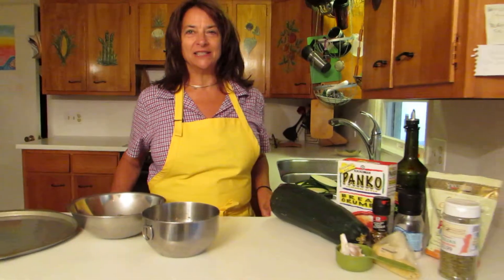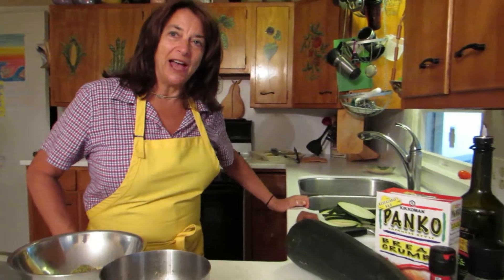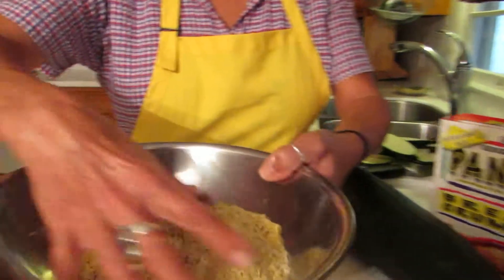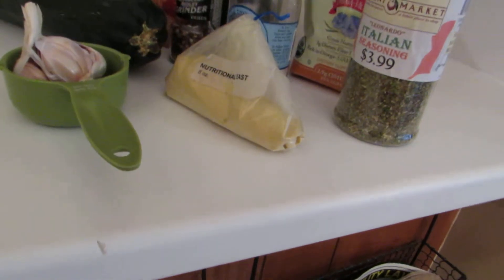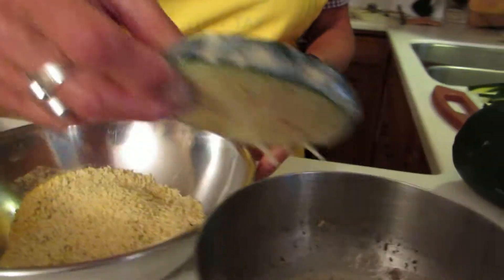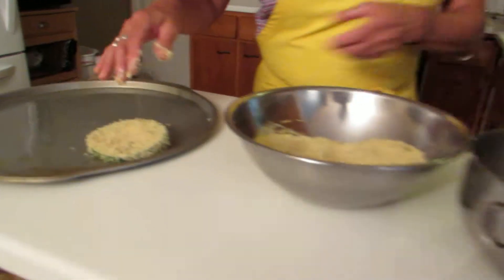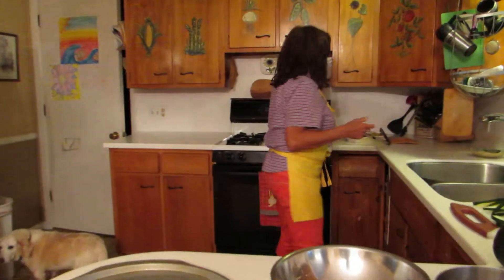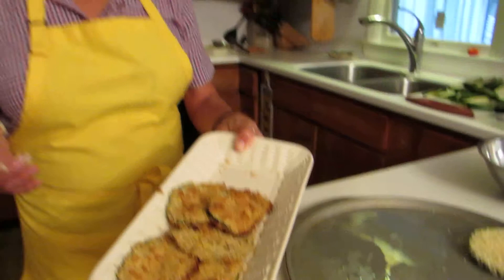Vegan zucchini chips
Easy to prepare oven crisped vegan zucchini chips